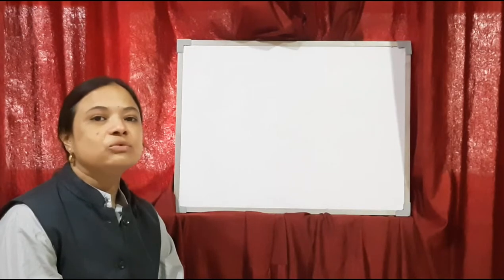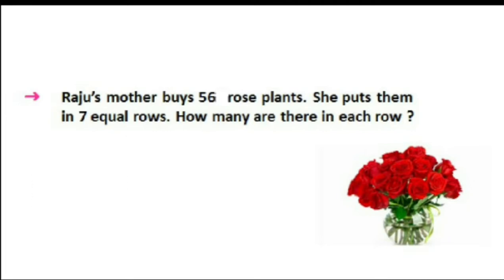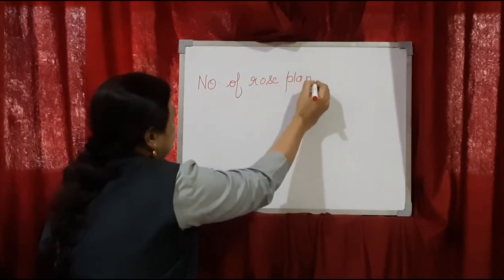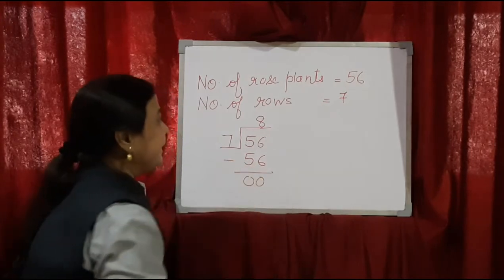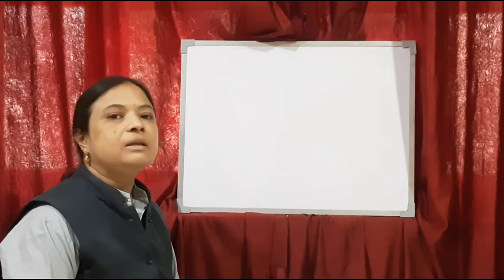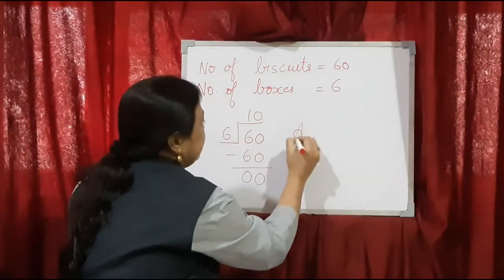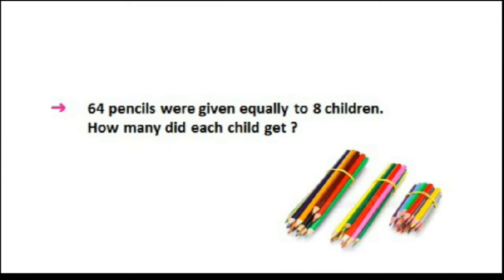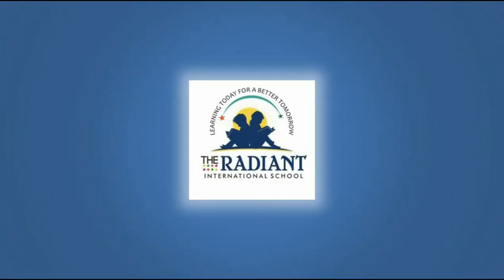CBSE GRADE 2 MATHS CHAPTER 2 DIVISION PART 5~